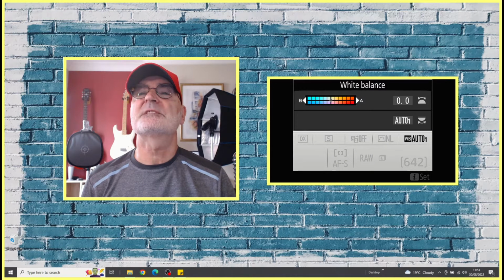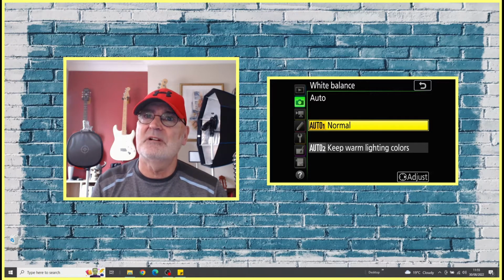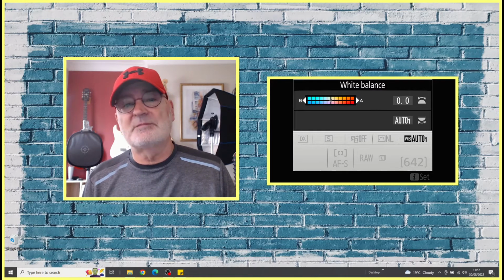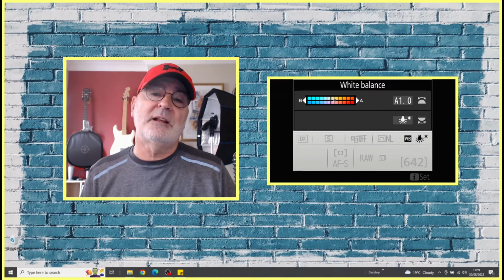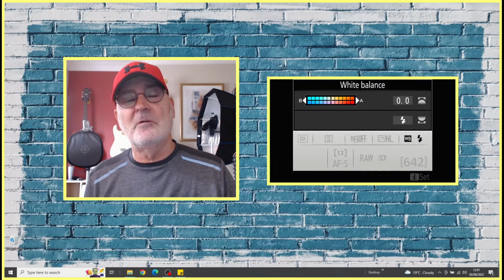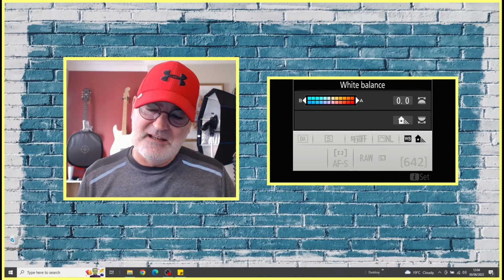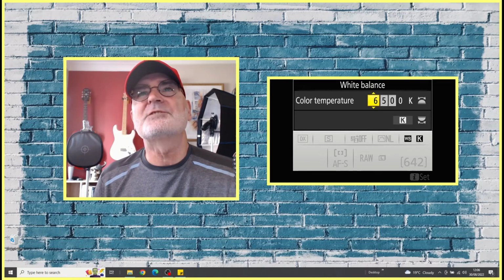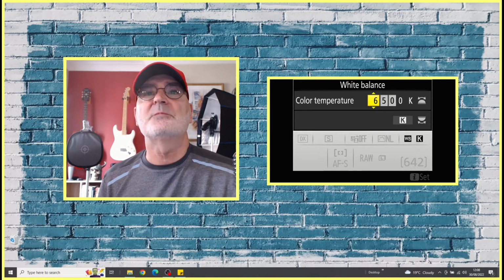Nikon D7500 - White Balance settings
Describes what is white balance and the various options and settings you can use on a Nikon digital camera.